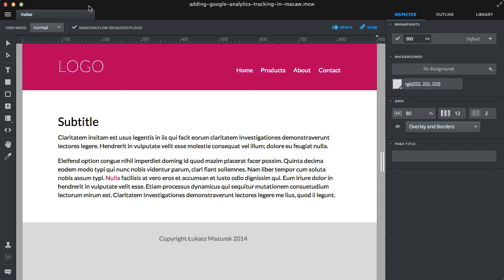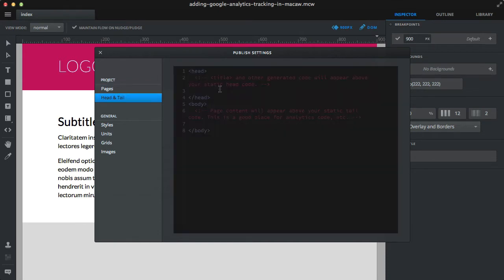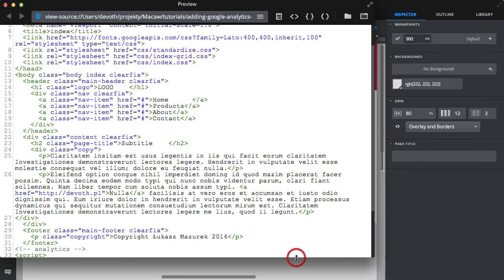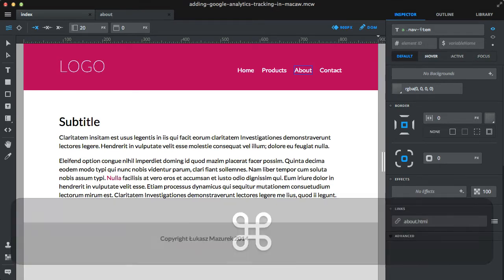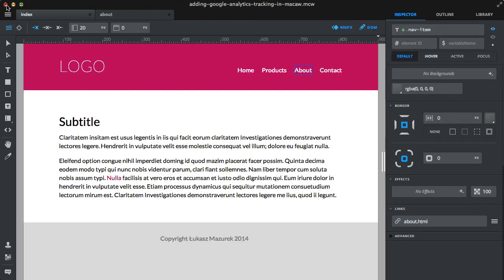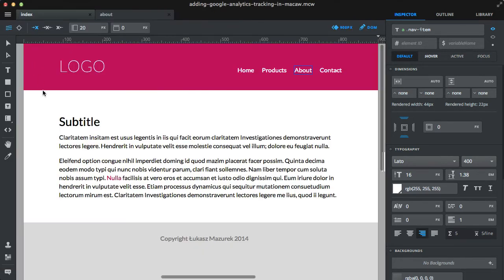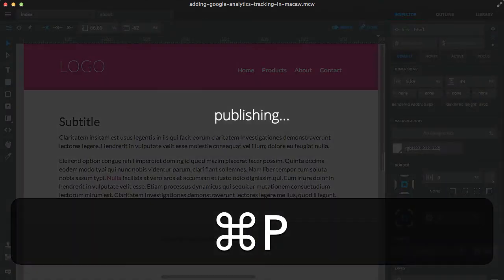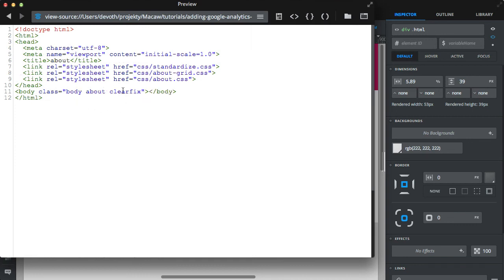Macaw tutorial - Adding Google Analytics code to a website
Short tutorial on adding Google Analytics tracking code to a Macaw project.